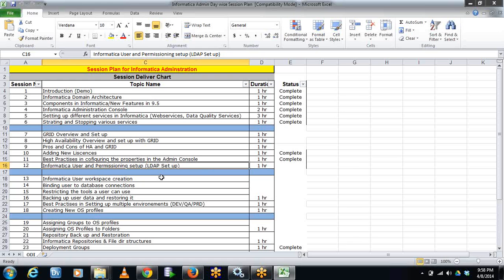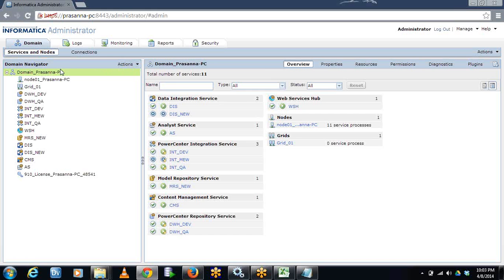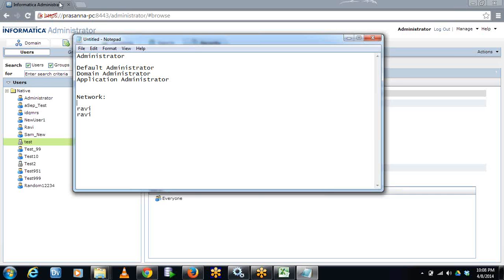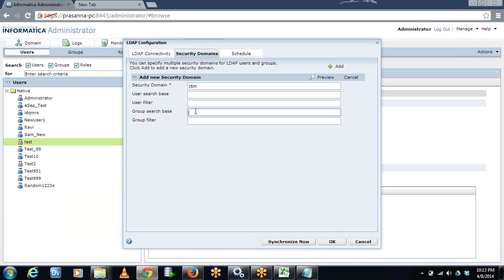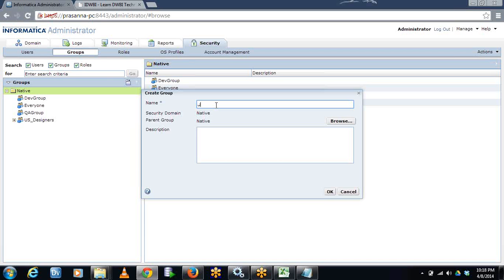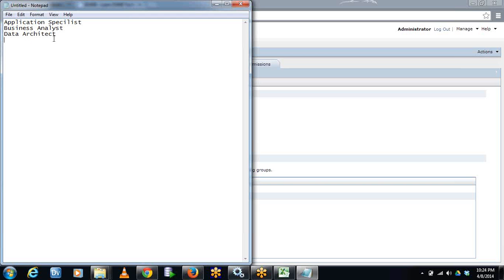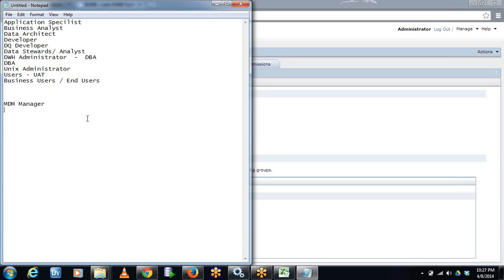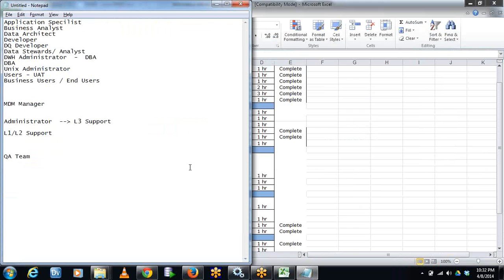Informatica LDAP Set Up User Access Groups Roles Permissions